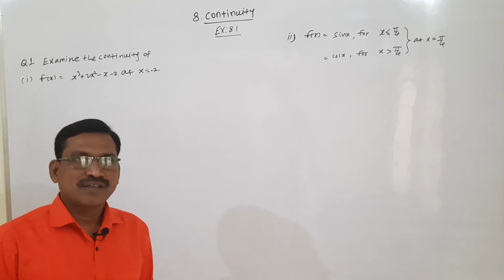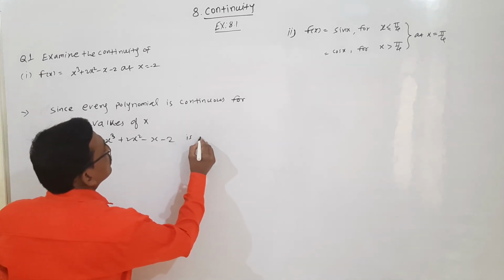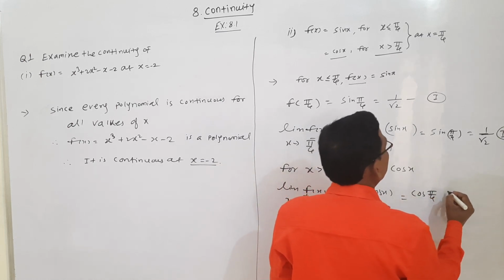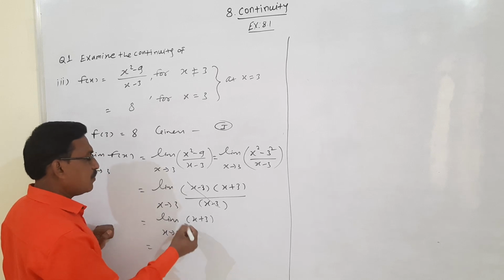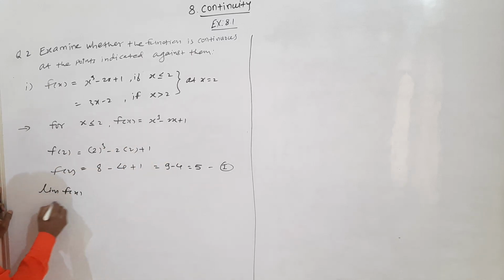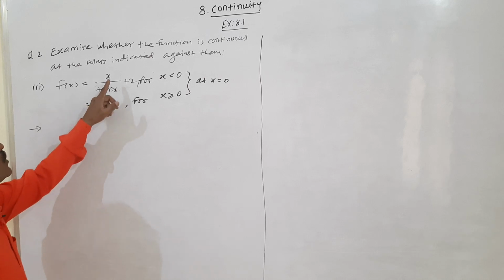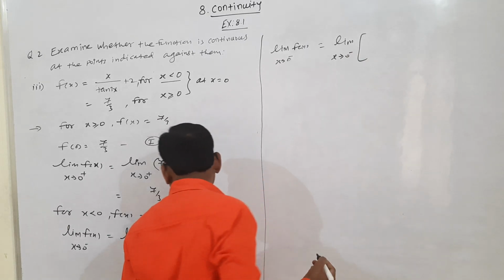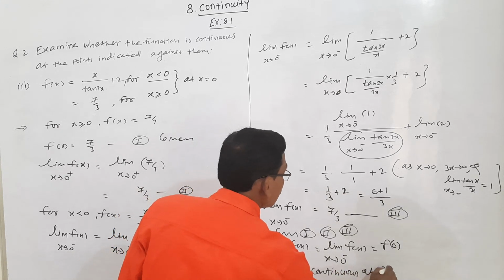Mathematics - Continuity 2